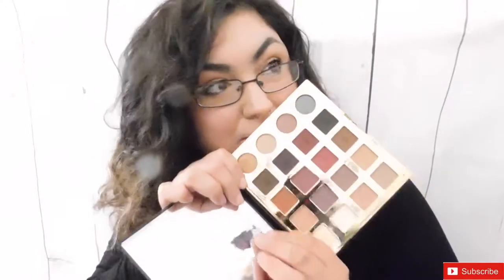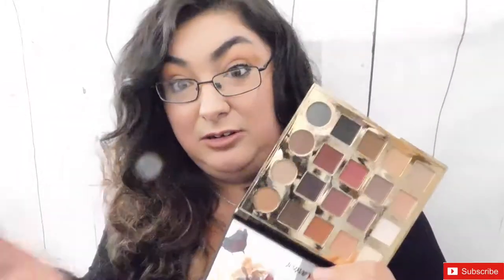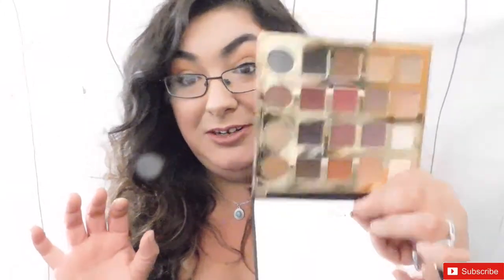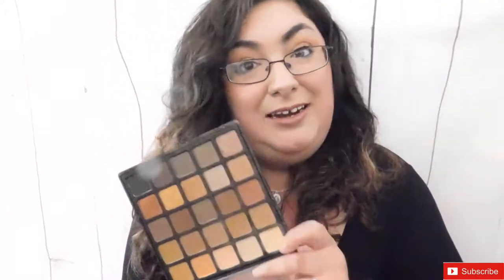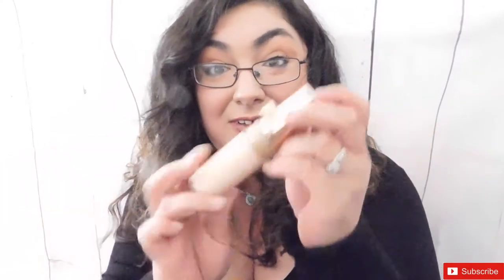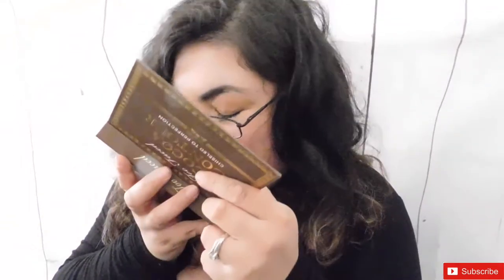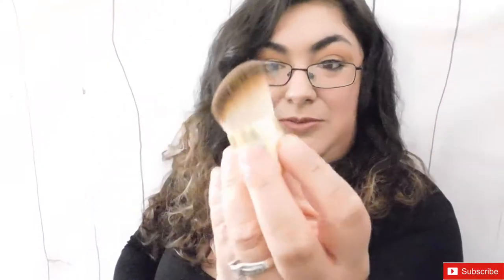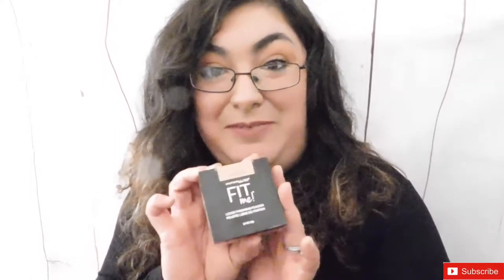Best of Beauty 2017 | Brenda's Beauty Blog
Hey guys! I know I been gone for a while but am finally back with my best of beauty 2017 video! I know we are in February lol hope you guys enjoy this video!